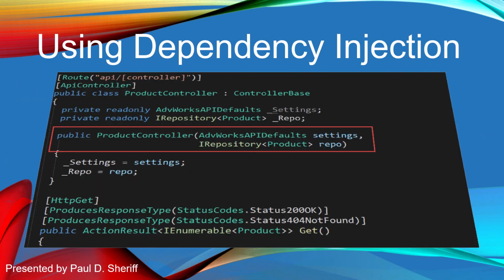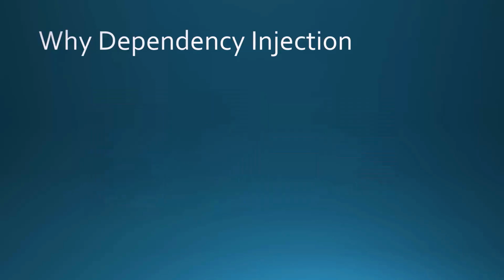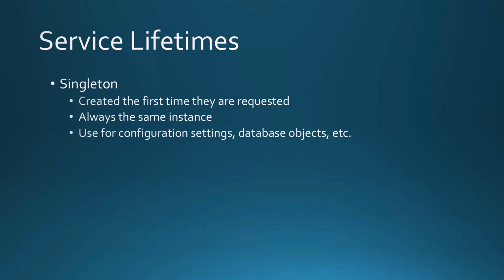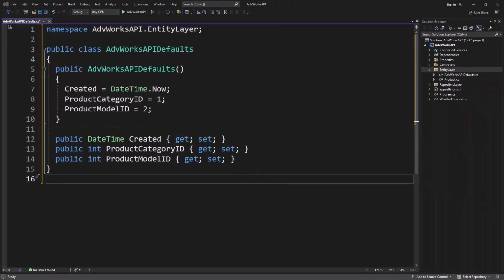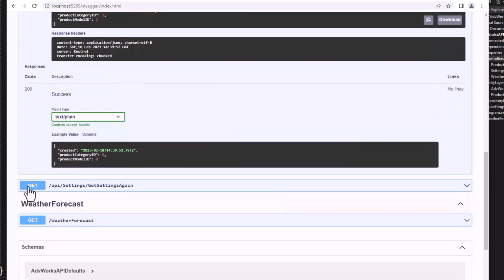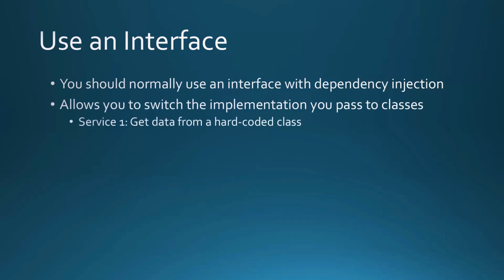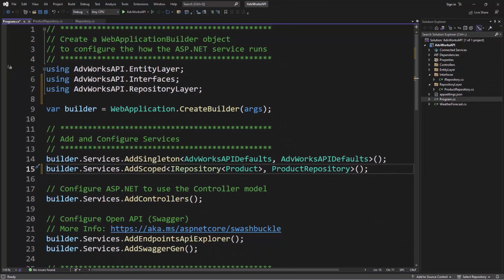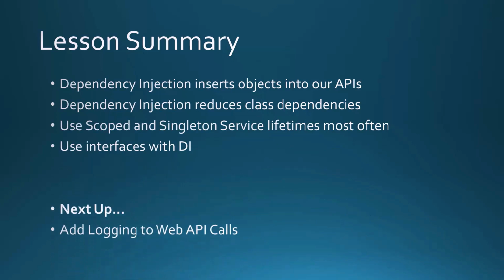Lesson 6: Using Dependency Injection in MVC Web APIs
*Lesson Description*
In this lesson you learn about Dependency Injection (DI). Service containers, service lifetimes, and a practical demonstration of DI is shown.

*Content*
Dependency Injection Overview 00:00
Services Container 01:07
Why Dependency Injection 02:14
Service Lifetimes 03:47
DEMO: Settings Class and a Scoped Lifetime 05:37
DEMO: Settings Class as a Singleton 08:54
DEMO: Using an Interface in Dependency Injection 10:02
Lesson Summary 14:19